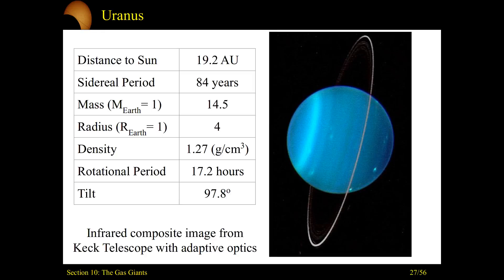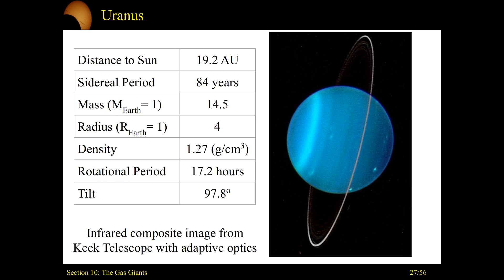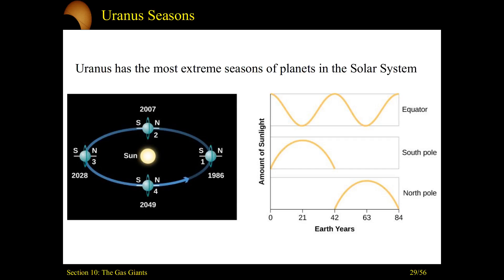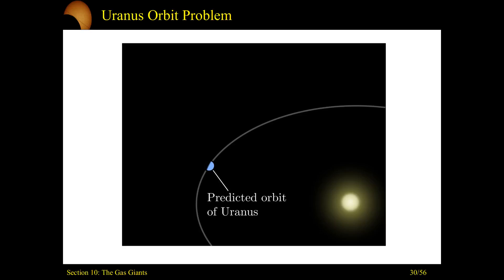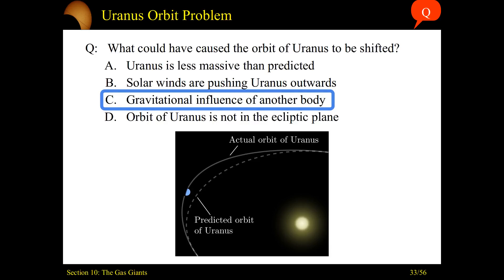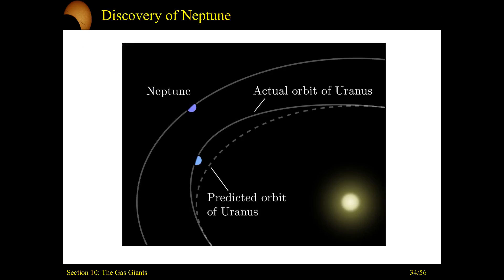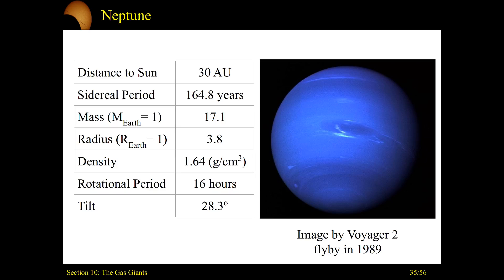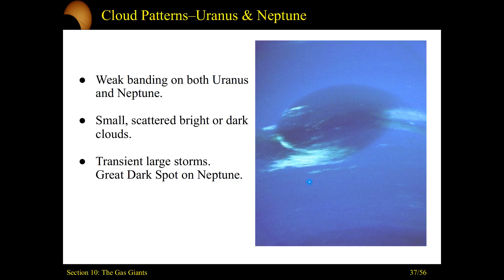10 Giant Planets Part 3 Ice Giants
10 Giant Planets Part 3 Ice Giants